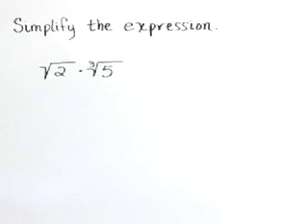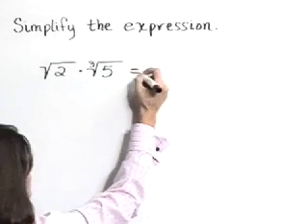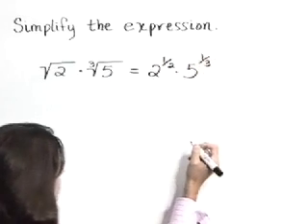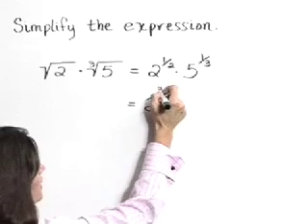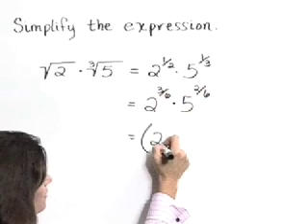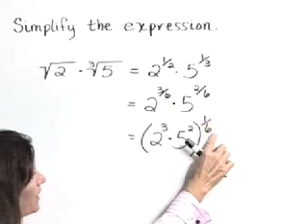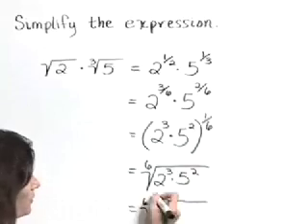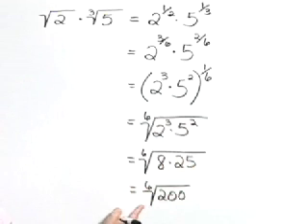Lial Intermediate Algebra Ch08 Ex18